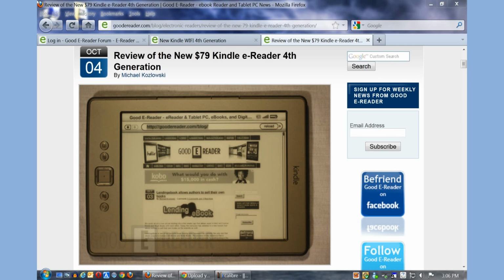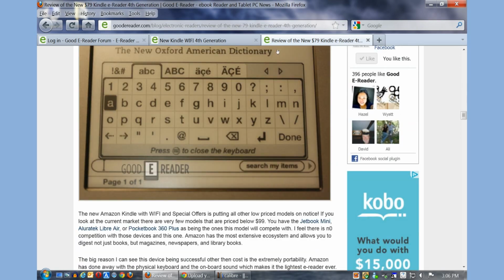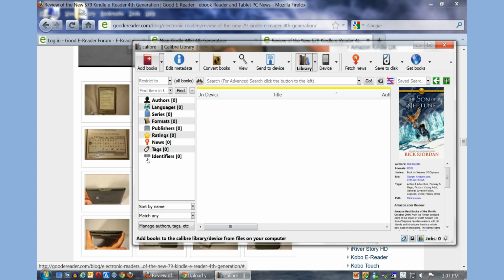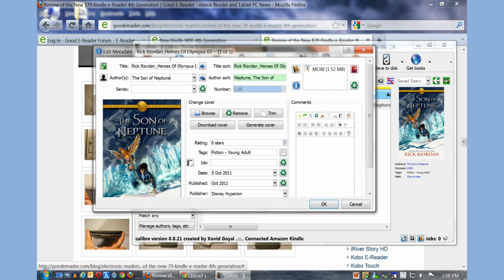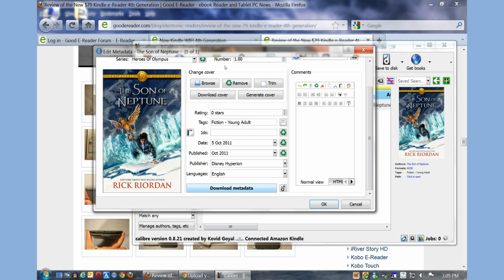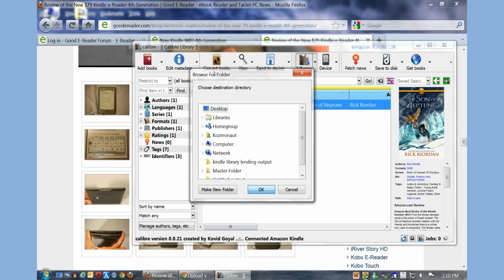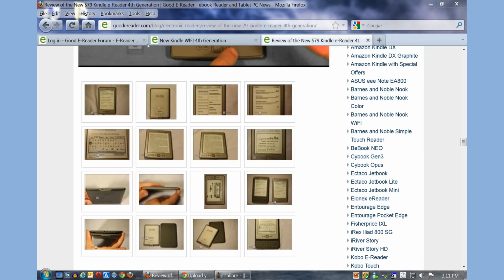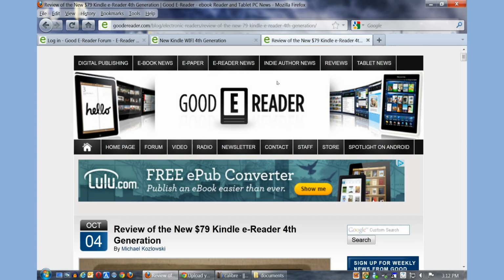How load books on your 4th generation Amazon Kindle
In this tutorial we show you how to use Calibre and Windows Explorer to properly copy ebooks to your new $79 Amazon Kindle! This tutorial is relevant with other Kindle models as well.

We show you step by step how to use Calibre to fix common problems with books downloaded from the internet! We show you how to change cover art, fix up your author and title name and more! We also show you how to directly copy it to your device and verify everything is ok.

We also show you Windows Explorer, so you can easily drag and drop into the right directory.